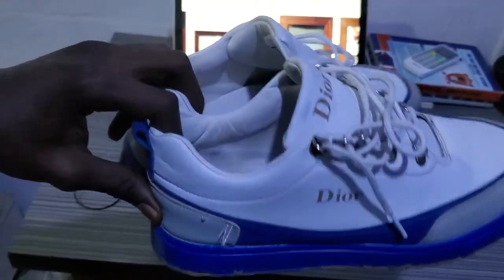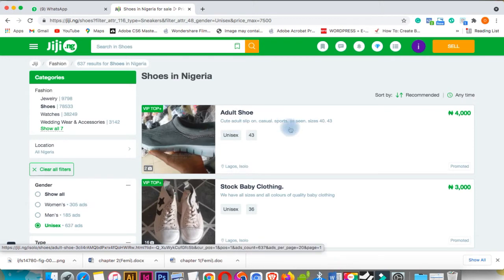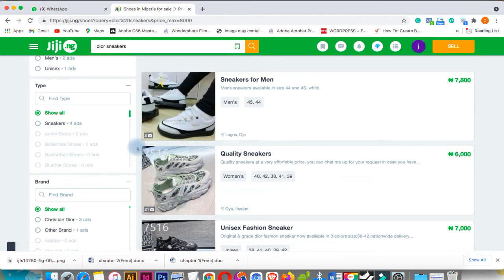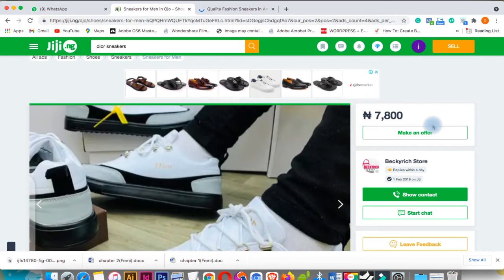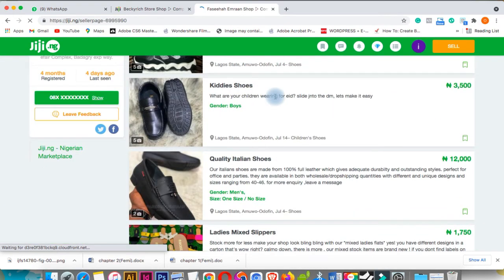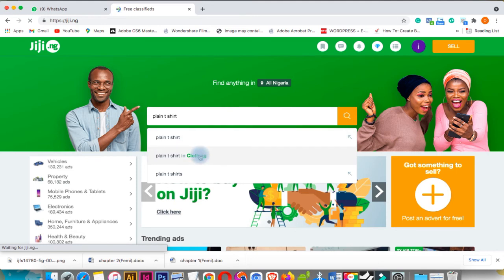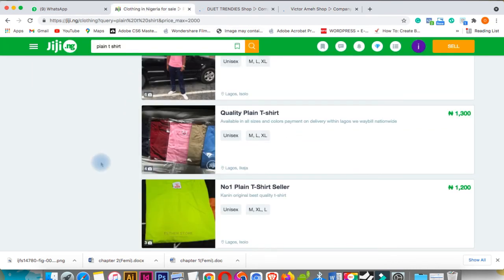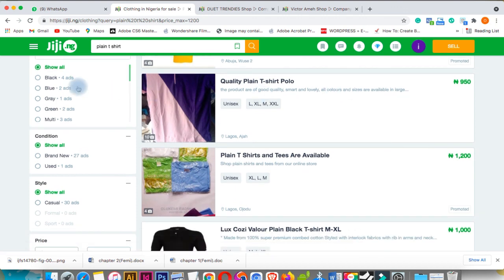How to find Cheap suppliers in Nigeria; Don't Import from China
This Video Explains how you can find Cheap suppliers in Nigeria without having to Import from China every time.

On this channel, we talk about Smart Moves and approaches to various tech and non-tech businesses.